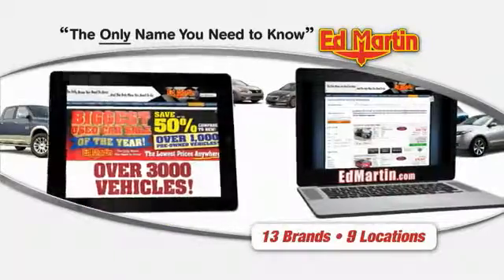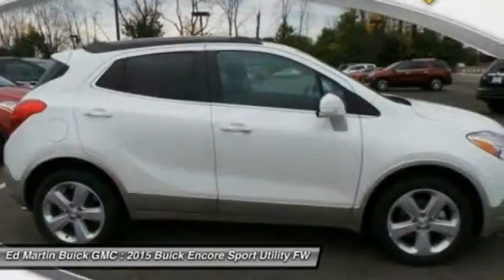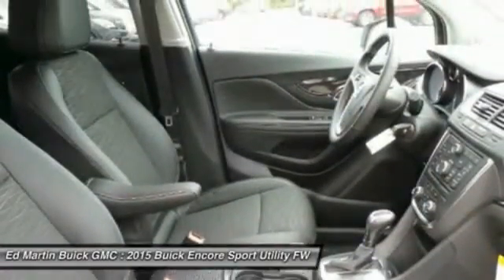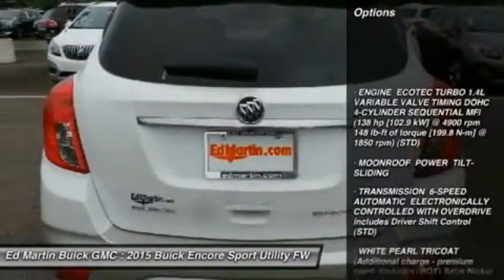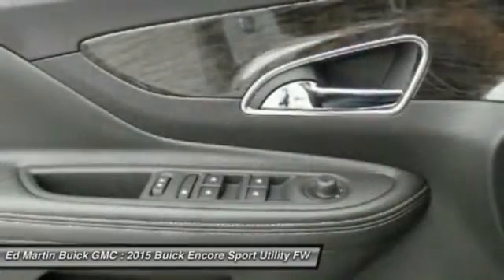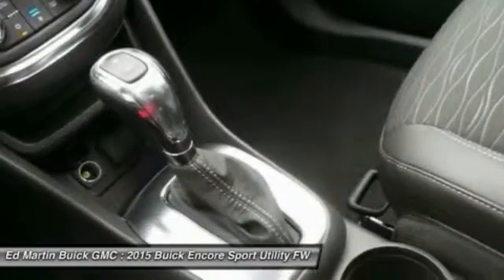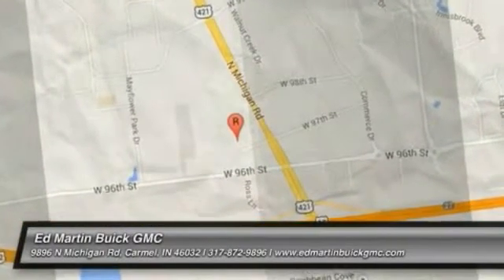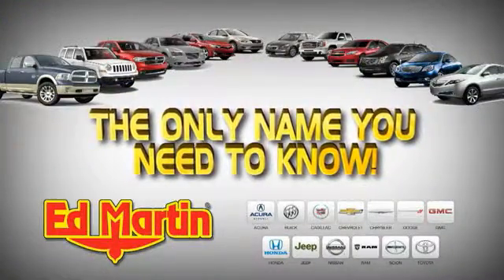2015 Buick Encore 551281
2015 BUICK ENCORE Carmel, IN
Stock# 551281

ENGINE ECOTEC TURBO 1.4L VARIABLE VALVE TIMING DOHC 4-CYLINDER SEQUENTIAL MFI (138 hp [102.9 kW] @ 4900 rpm 148 lb-ft of torque [199.8 N-m] @ 1850 rpm) (STD), MOONROOF POWER TILT-SLIDING, TRANSMISSION 6-SPEED AUTOMATIC ELECTRONICALLY CONTROLLED WITH OVERDRIVE includes Driver Shift Control (STD), WHITE PEARL TRICOAT (Additional charge - premium paint. Includes (BQX) Satin Nickel Metallic lower accent color.), Turbocharged, Front Wheel Drive, Power Steering.
Must own a 1999 or newer non GM vehicle to qualify. See dealer for details.